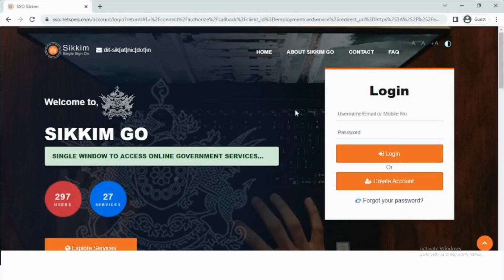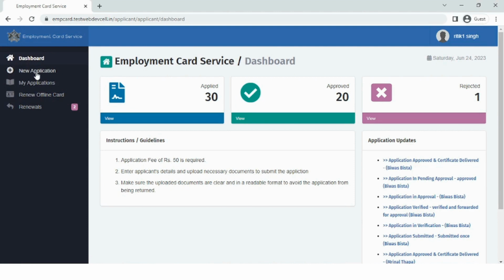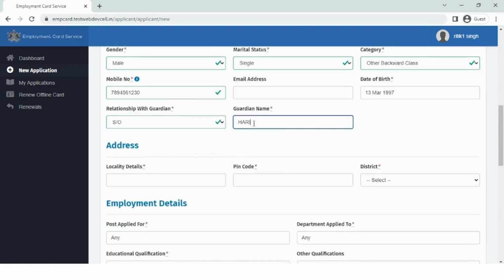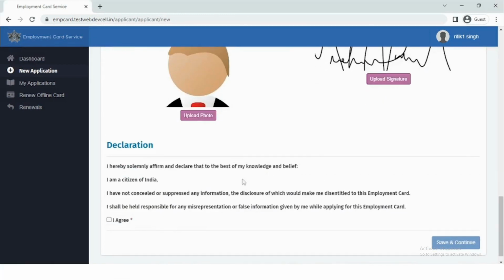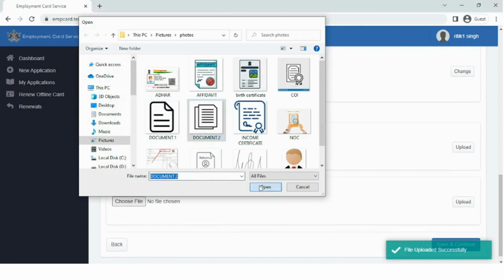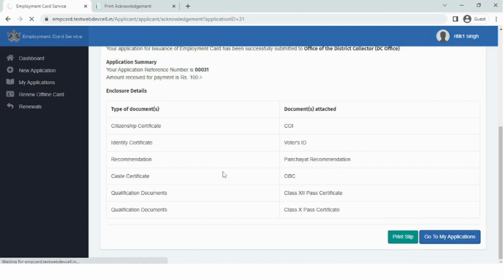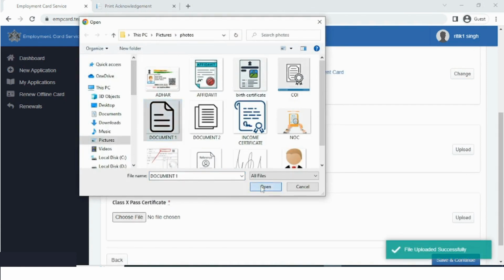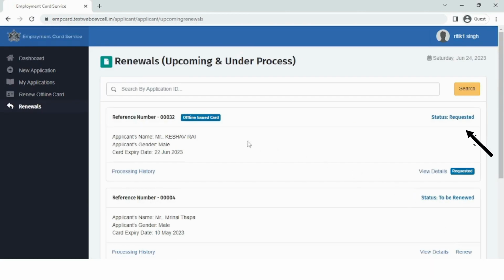Video tutorial on Employment card Registration/Renewal Online.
This tutorial video is on the Registration and Renewal of Employment Card online.